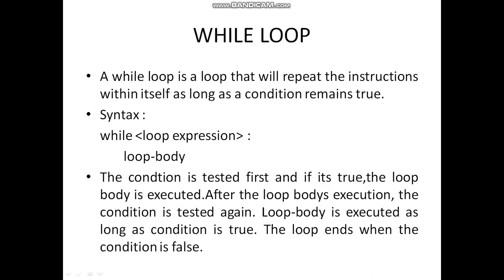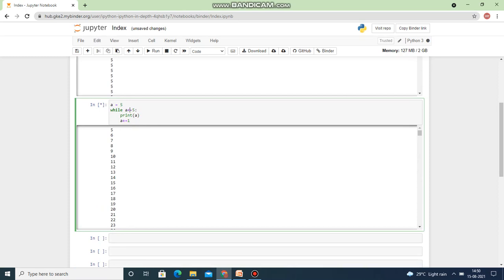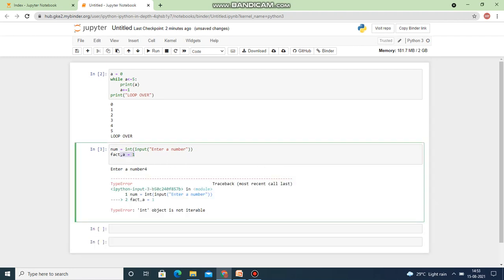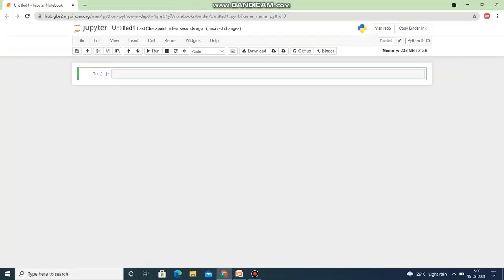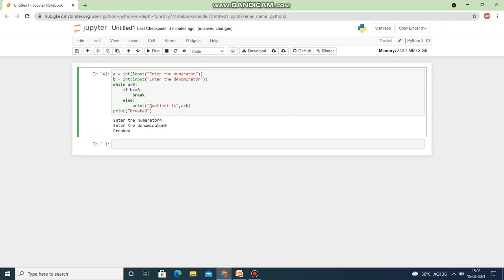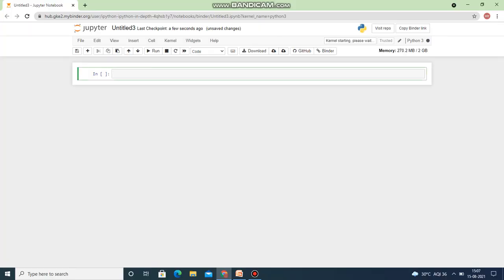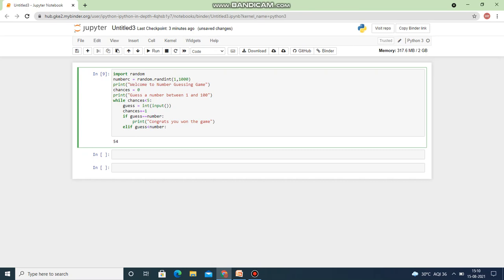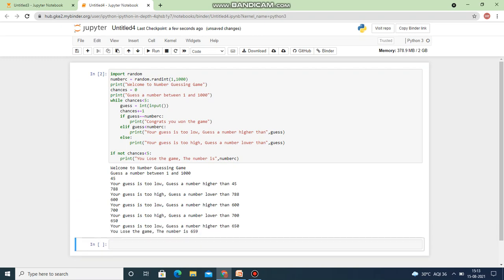PYTHON BASICS || ITERATING STATEMENTS IN PYTHON || TUTORIALS 2021 FOR BEGINNERS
In this video we are discussing about the iterating statement in python programming language.